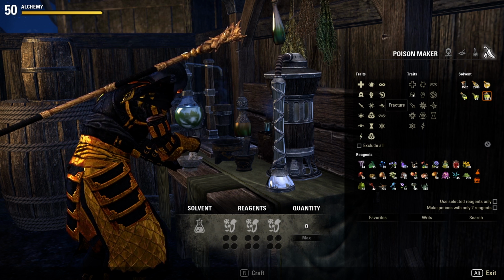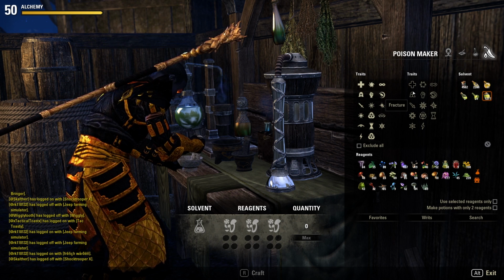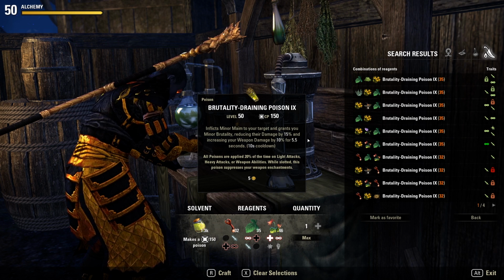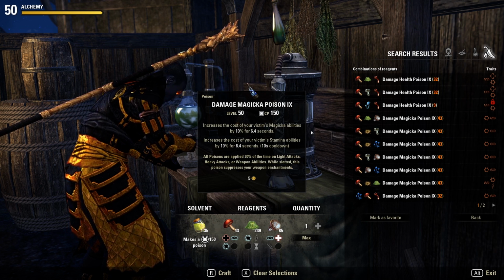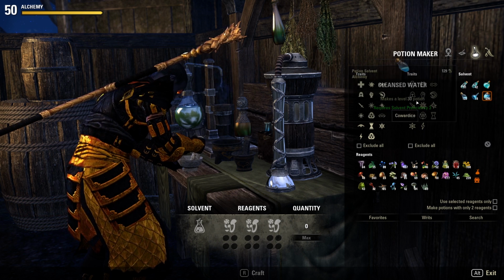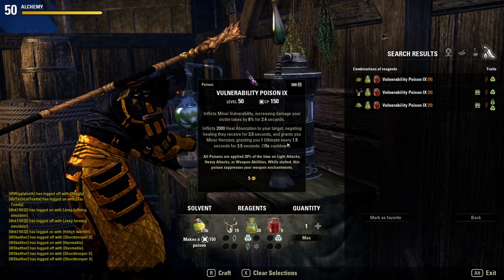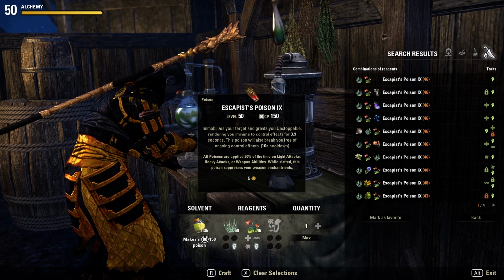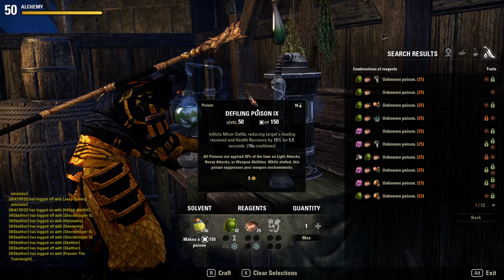Top 5 Poisons in the Elder Scrolls Online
Poisons in ESO can add alot of utility to a build, and you can get extremely customizable with them! This video details my top 5 favorite poisons in the Elder Scrolls Online!